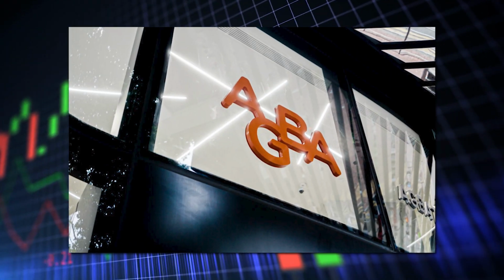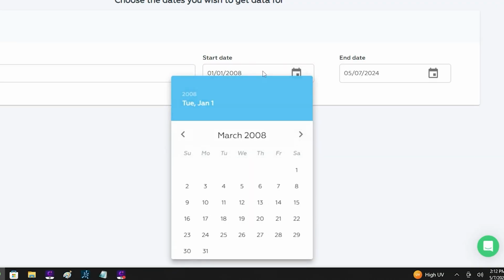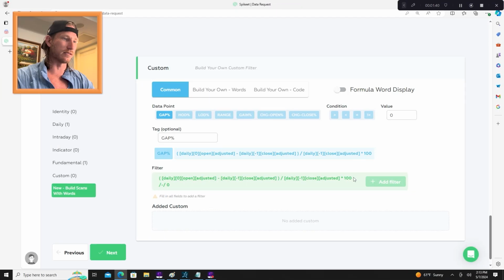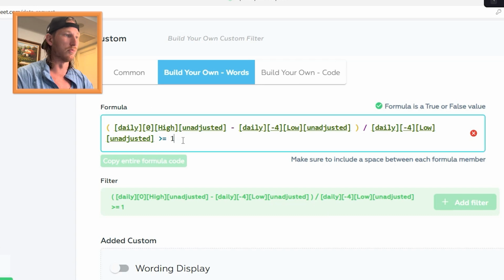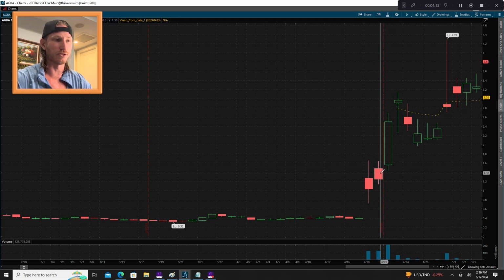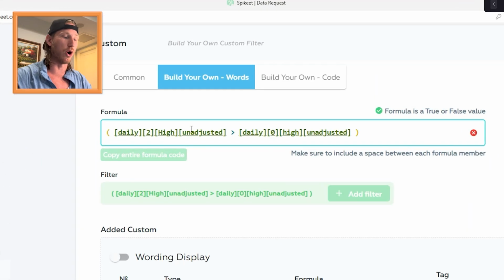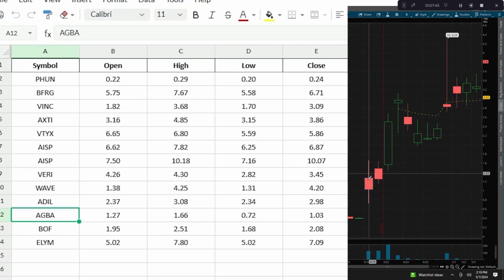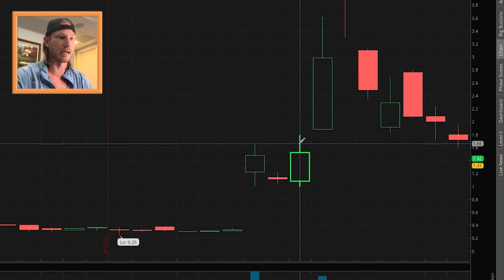Unlock the Secrets of Multi-Day Breakouts: Best Long Setup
Welcome back, Clover Trading community! In today's video, we're diving deep into the fascinating world of multi-day breakouts. Join us as we unravel the secrets behind identifying and capitalizing on these powerful trading setups.

In this video, we'll explore the technical definition of a breakout and how to spot one on a daily chart amidst the myriad of definitions from various trading gurus. Using the Spikeet tool, we’ll break down the most simplistic form of a multi-day breakout and review recent standout examples like AGBA and FEI.

Discover how to identify key factors such as a good technical setup, a clean daily chart, and the presence of shorts. We'll walk you through setting up filters based on market cap and liquidity to refine your search for potential breakout stocks.

Huddie shares his expertise by detailing the step-by-step process of building and backtesting your own multi-day breakout strategy. Learn about crucial parameters like day zero highs, consolidation day criteria, and breakout day triggers. This video is packed with valuable insights and examples to enhance your trading strategies.

CHAPTERS:
0:00 - Intro
0:24 - What is a Multi-Day Breakout
1:18 - Building the Multi-Day Breakout Setup in Spikeet
6:16 - What Makes a Multi-Day Breakout Great
8:20 - OUTRO

Futures, Equities, and Options trading involve substantial risk. The valuation of futures and options may fluctuate, and as a result, you may lose more than your original investment. In no event should the content of any Black Clover Trading LLC (BCT or Black Clover) email, chatroom(discord), or website be construed as an expression of an implied promise, guarantee, or implication by or from BCT, its owners or affiliates, that you will profit, or that losses can or will be limited in any manner whatsoever. Past performance is not necessarily indicative of future results. Information provided on any Black Clover Trading LLC email, chatroom(discord), or website is intended solely for informative purposes and is obtained from sources believed to be reliable. Information is in no way guaranteed. No guarantee of any kind is implied or possible where projections of future conditions are attempted. By receiving any communication from Black Clover Trading LLC, you agree that any information provided is solely the opinion of Black Clover Trading LLC and his affiliates and not considered to be investment advice of any kind. You agree to trade your own risk and seek your own professional advice before investing.